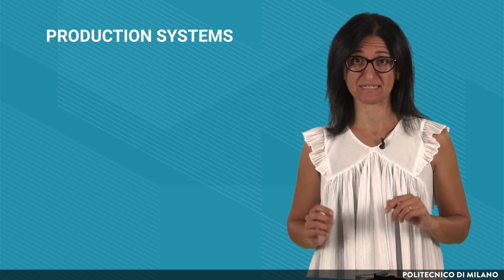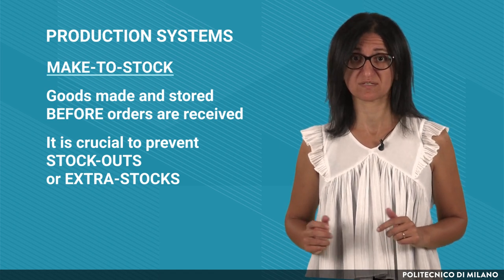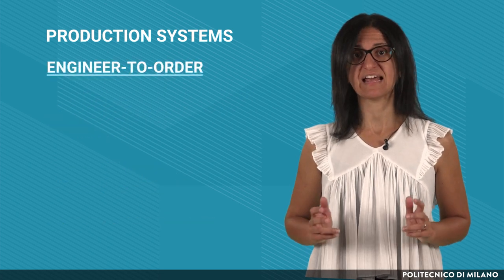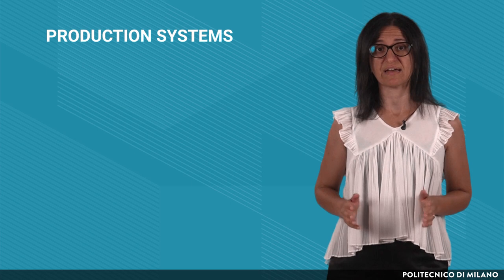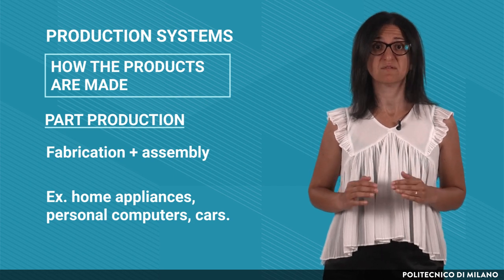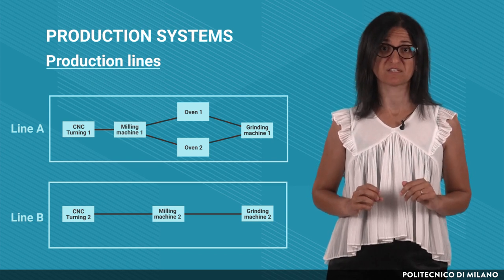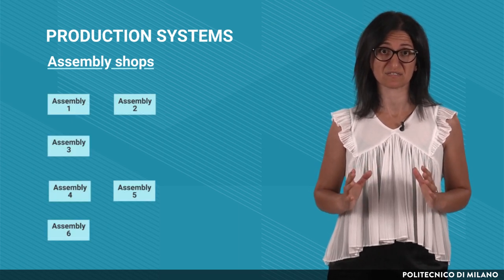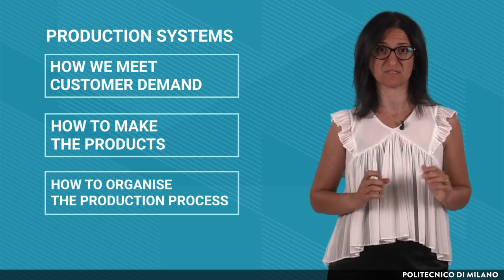Production Systems: Taxonomy (Angela Tumino)